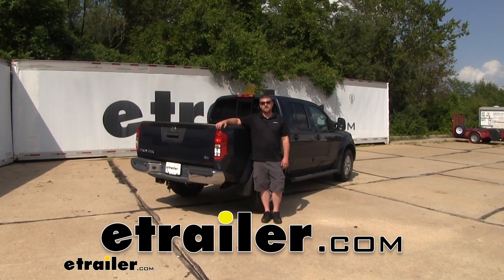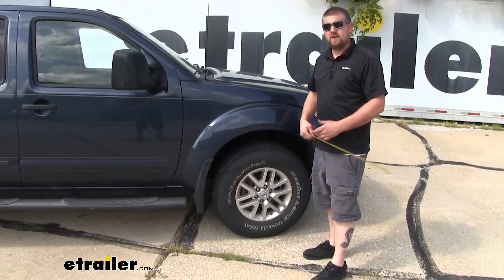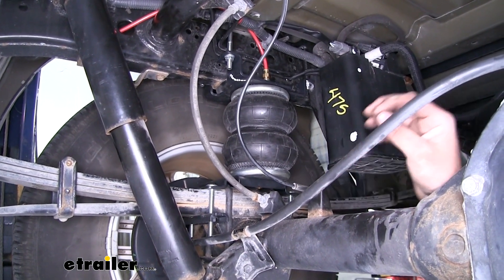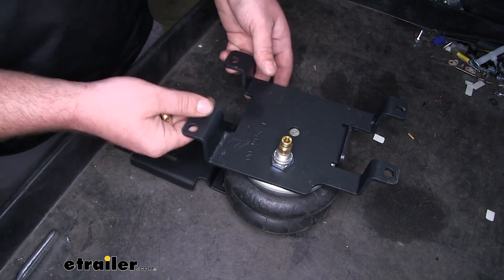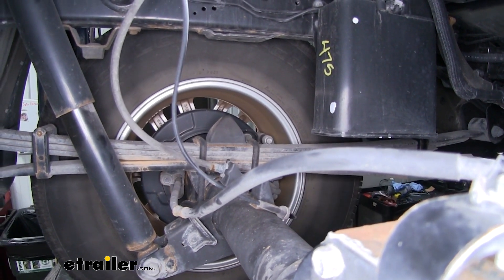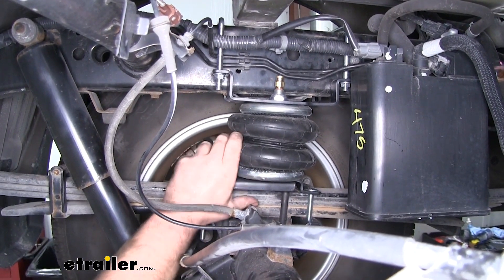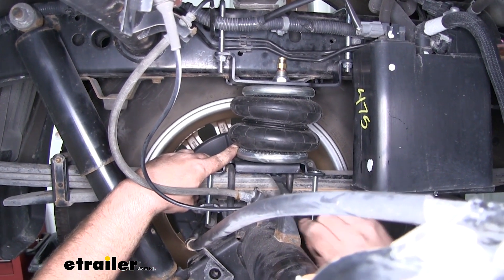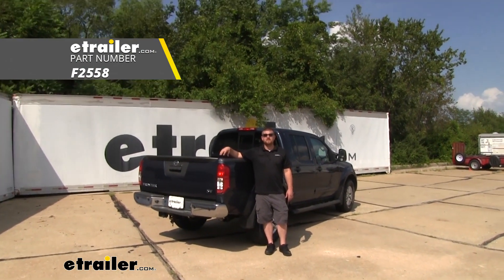etrailer | Setting up the Firestone Ride-Rite Air Helper Springs on a 2016 Nissan Frontier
Ryan:                                                  How's it going Ryan here at etrailer.com. Today on our 2016 Nissan frontier, we're going to be take a look at and showing you how to install the Firestone Ride-Rite Air Helper Springs for the rear axle.With no weight in the bed of the truck and without our airbags installed, we'll go ahead and take some measurements and see what our ride height is, that way we can compare the two later. Here at the front of the truck from the ground to the bottom edge of our wheel well, it's about 34 inches. If we take that same measurement here at the back, it's going to be about 35 and one quarter of an inch. Now we went ahead and added a significant amount of weight to the bed of our truck. Now let's go ahead and take the measurements and see where we stand.So here at the front, from the ground to that wheel well edge, is 35 inches.

And here at the back from the ground to that wheel well, it's going to be 31 and a half inches. So what that's going to mean since our vehicle is sagging at the rear. That lifted the front of our vehicle up, and that's going to cause a few things. It's going to wear out our suspension faster, it's going to cause uneven tire wear, we're going to get decreased braking and steering performance, and not to mention our headlights are going to be tilted up towards the sky. So we could be potentially shining them in other motorists eyes and not on the road where we need them too.Now we'll go ahead and take our truck through the slalom course and do some evasive maneuvering.

So we get up to speed a little bit, start making these turns. And I'm not going to lie, it's pretty bad. You can feel that weight, really just throwing us around. The Steering is sloppy. We come to a stop.

The Brakes just don't feel as sharp either. Now as we go over our bumps and feel the truck is really sloppy. It almost feels like the suspension is bottoming out. The steering wheel is really loose, just not that great of a ride, and personally one I wouldn't like to take.Now we went ahead and installed their airbags, put that same amount of weight in the bed of the truck, and right off the bat you can immediately notice a difference. Our truck is sitting perfectly level again.

Now we'll take those same measurements again and see what they are. From the ground to the edge of the wheel well, that's going to be right over 35 inches, and here at the front from the ground to the wheel well, so we're going to be right about 34 inches. So being able to carry all that weight, and still being able to maintain that factory ride height, is a huge benefit. We're not going to have to worry about wearing our tires out unevenly or putting all that extra weight and load on our suspension. The truck's going to handle much better, break much better, and not to mention, our headlights are now pointed straight again, on the road where they should be.Now with the airbags in and all this weight. We can go ahead and go over our bumps. Right Off the bat, you can tell that the weight isn't throwing us around nearly as much. It rides a lot more comfortable, manageable, and the steering wheel is staying straight and not bouncing around. Now, if we do our slalom course, it feels like we have way more control. The weight isn't throwing us around, like it was. The truck is a whole lot more manageable, and honestly you can't even really feel that extra weight, in the back, like we did before.Airbags are going to be a great choice for you. Especially if you plan on carrying heavy loads in the back of your bed, or even a heavy trailer. They're going to provide that extra support, help eliminate that truck sagging down, and just overall, make our whole ride experience a whole lot better. The bags are going to have a 3,200 pound load leveling capacity. Now keep in mind, the bags aren't going to actually add weight carrying capabilities to your truck. That's just how much weight the bags themselves can handle. And it's always a good practice for safety reasons to check your truck's owner's manual, because you don't want to exceed your truck's weight capacity.Now, compared to some of the other styles out there, the advantage our airbags has is that they're going to be fully adjustable for your particular situation. Now, the downside is there is a little bit of maintenance required. These do have a minimum pres